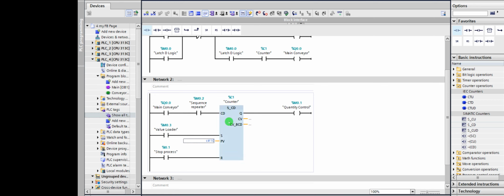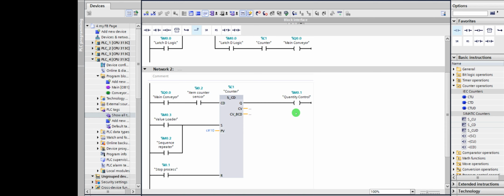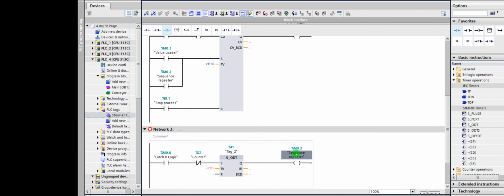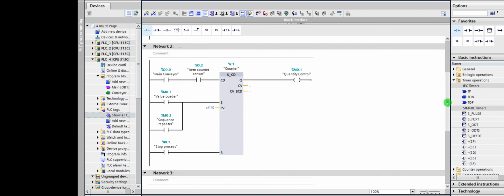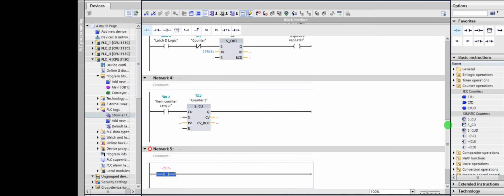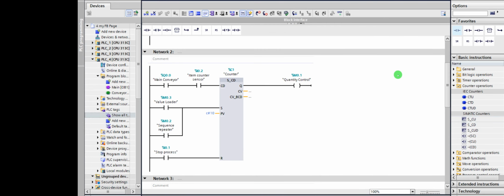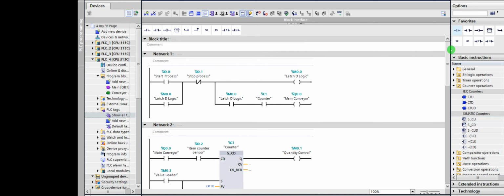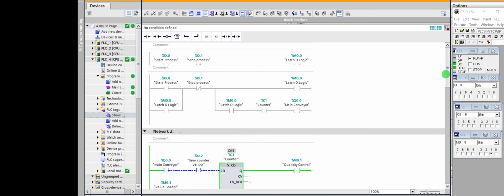Conveyor sensor part 3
PLC logic program for Conveyor operation using sensor , counter and timer part-3